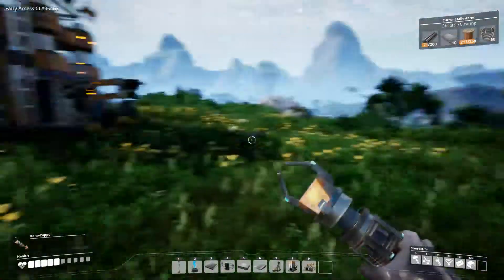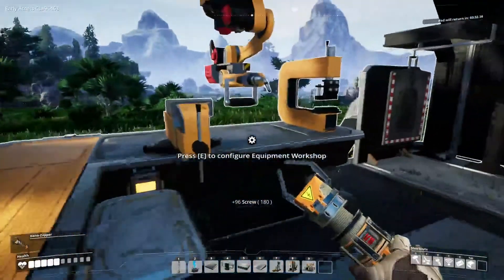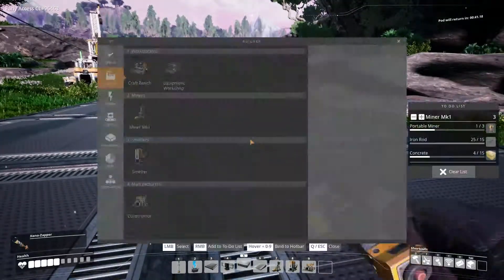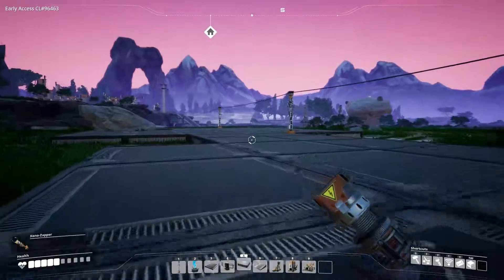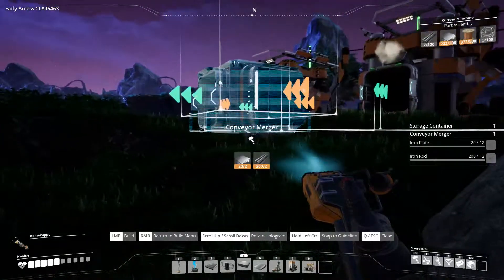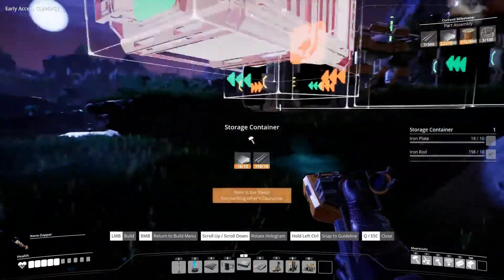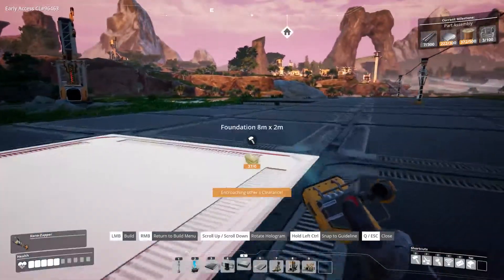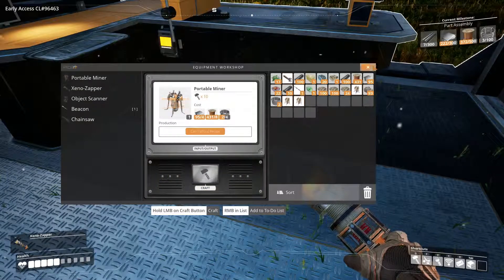Let's Play a Bit of Satisfactory - Ep 6 - Sharp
This is a Let’s Play of Satisfactory, an Early Access game that effectively is a first person version of Factorio. I’m giving this a short try, just to see how it goes. I was provided a key by the developer, so please note that as you are checking out my video.